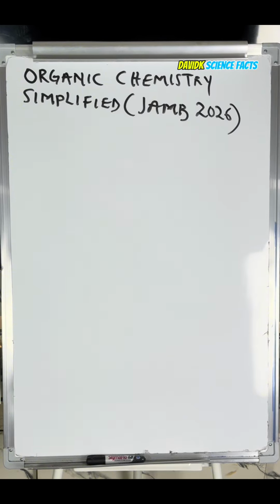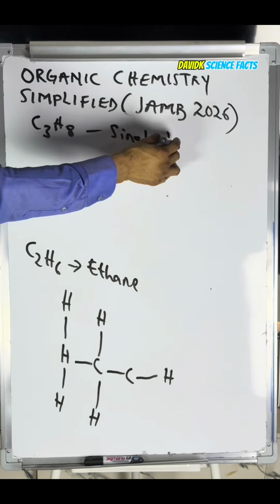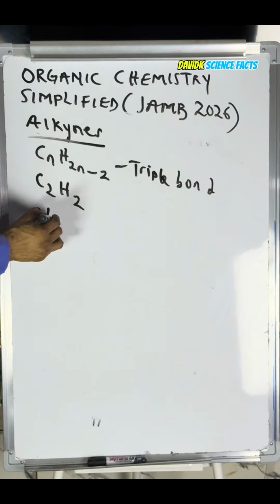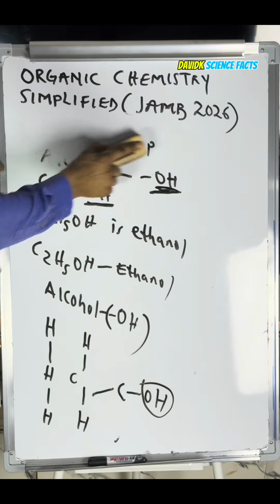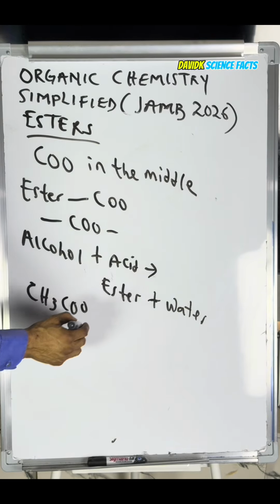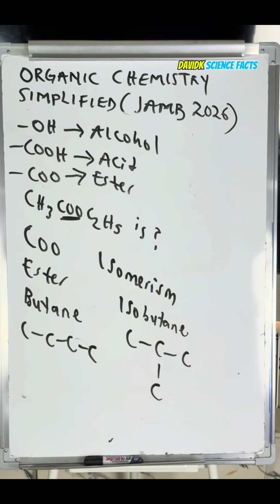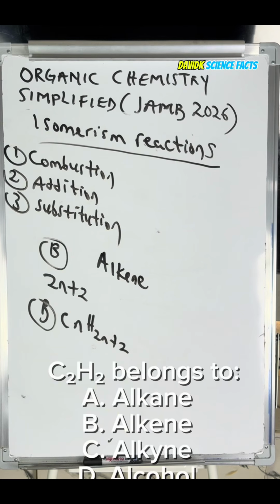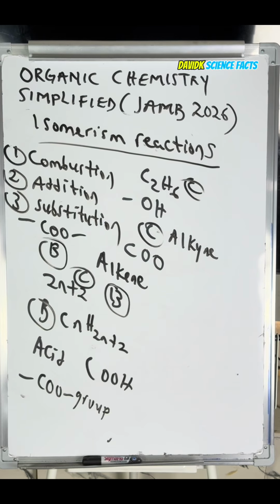Organic Chemistry Made Easy 🔥 | JAMB 2026 (Hydrocarbons, Functional Groups, Isomerism)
Master Organic Chemistry for JAMB 2026 with this full lesson covering hydrocarbons, functional groups, isomerism and basic reactions. This video explains everything in a simple and easy way so you don’t have to cram.

In this video, you will learn:
- Alkanes, Alkenes and Alkynes (with shortcuts)
- Functional groups (Alcohol, Acid, Ester)
- Isomerism made simple
- Key reactions JAMB focuses on
- Fast methods to solve questions

If you understand this video, organic chemistry will no longer be difficult for you.

🔥 PART 2 COMING: Organic Reactions & Naming (Don’t miss it)